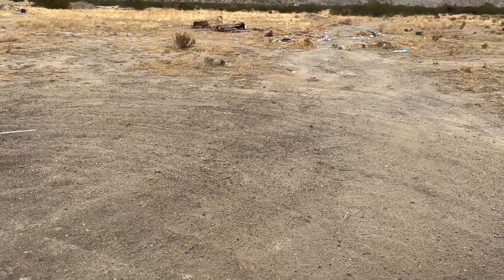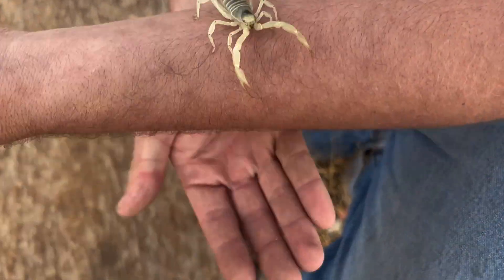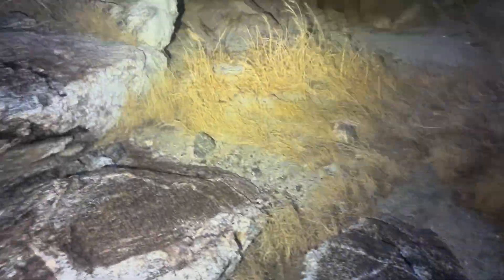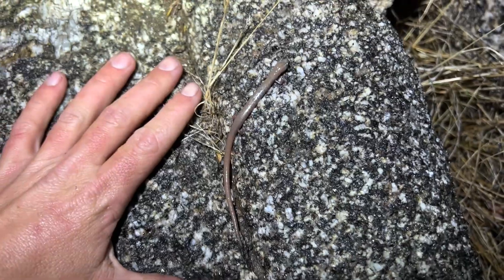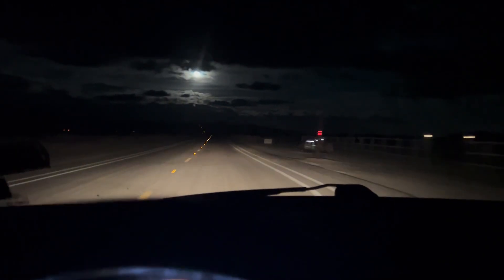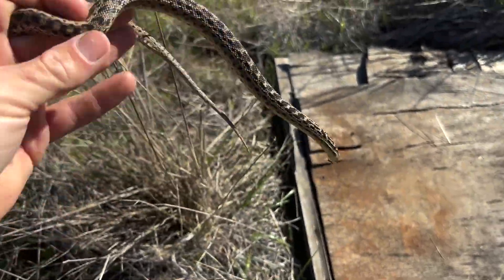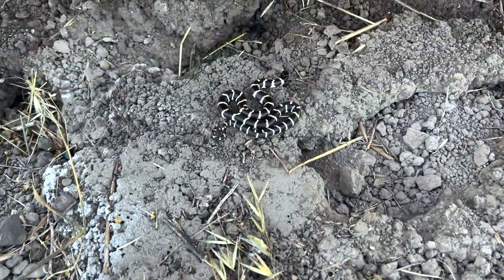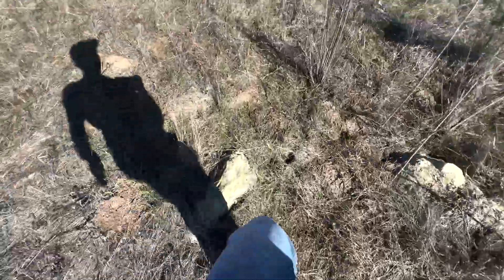Shovelnose Snakes and Rare Desert Salamander!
This episode is spent over a couple of outings, where we flip some beautiful Colorado Desert Shovelnose Snakes before looking for the very rare Borrego Slender Salamander. I also flip my first California Kingsnake of the year!